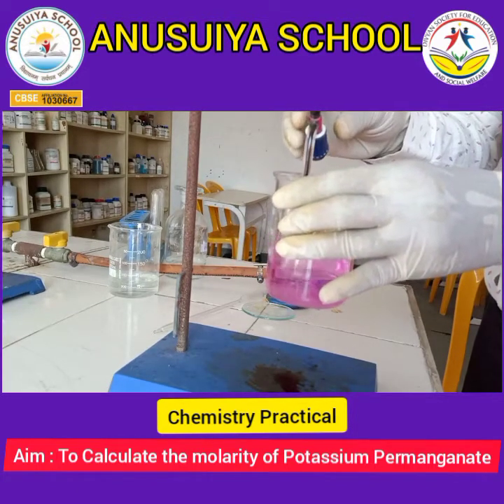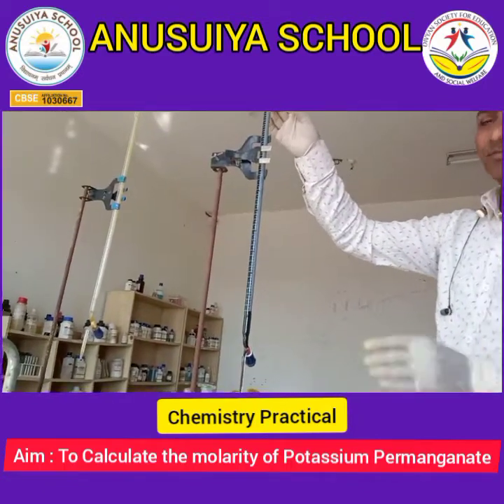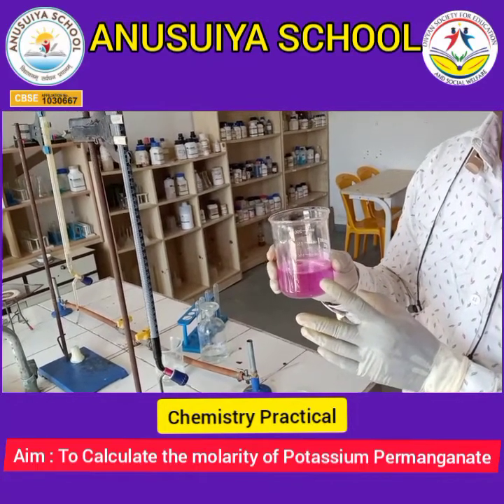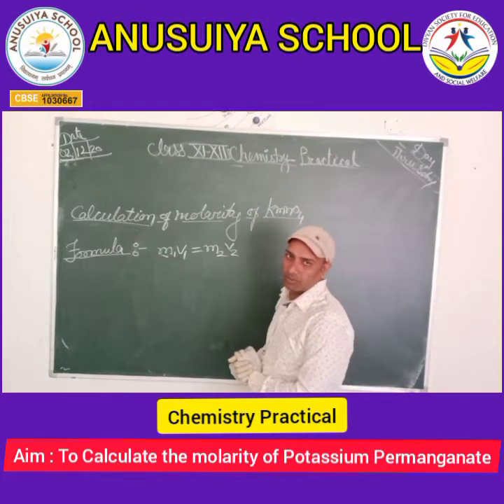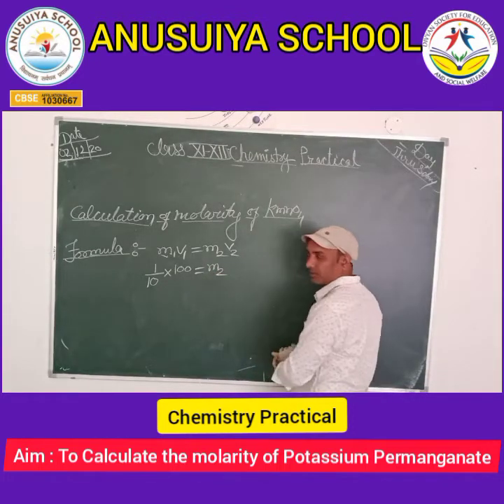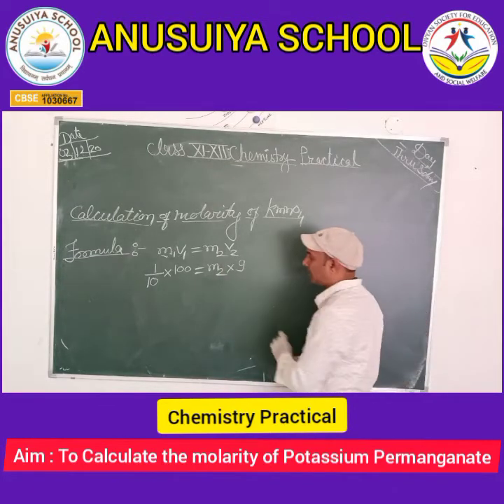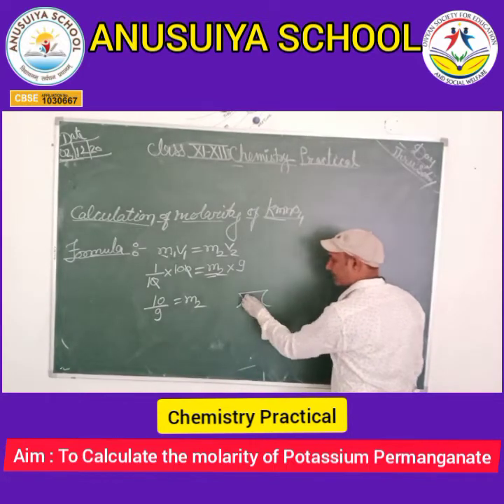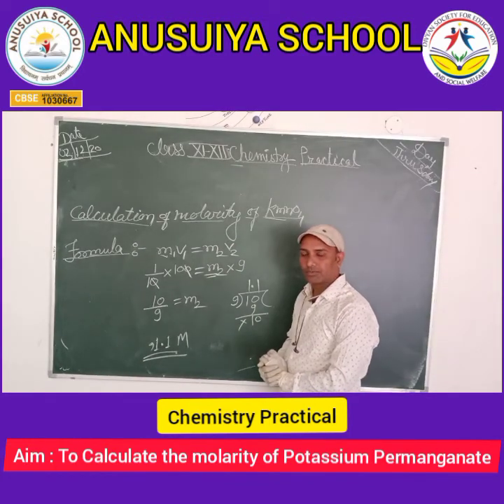Anusuiya School- chemistry Practical to calculate molarity of Potassium Permanganate